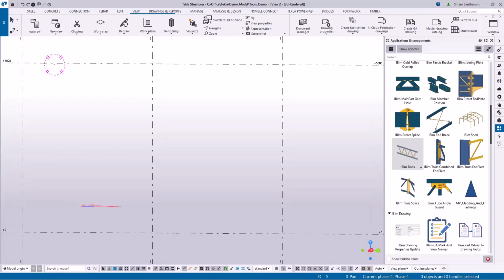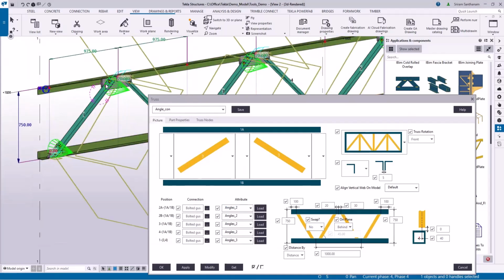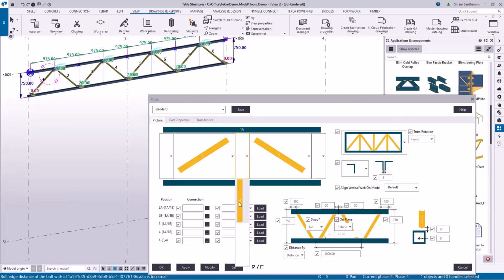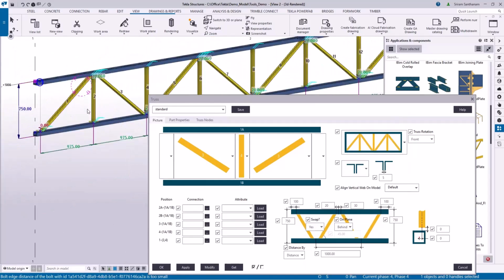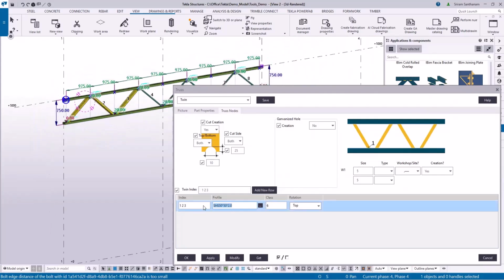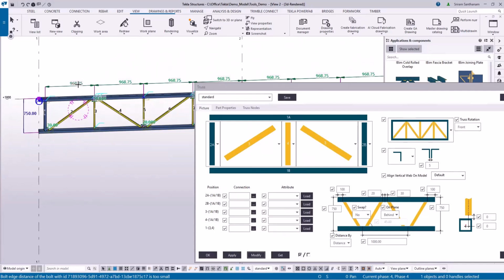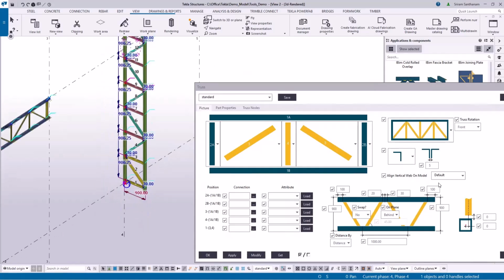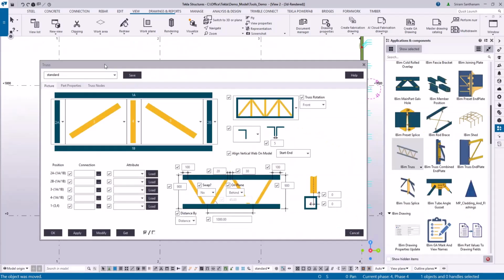Tekla Open API :Truss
Purpose :
This Truss Component tool is built for detailers who need to generate trusses quickly without rebuilding connection settings every time. Once your settings are saved, the entire truss is created with just two clicks.

Description:
Generates trusses instantly using two picked points in any direction, eliminating the need to manually position and align members every time
Saves settings so every subsequent truss is a two click process, cutting setup time significantly on repetitive truss configurations.

Adjustable diagonal and vertical member connections with cuts and galvanisation holes built in, covering real world fabrication requirements without leaving the tool.

Direct modification of member spacing, rotation, and first and last member positions without rebuilding from scratch.

Turn off diagonal members instantly to convert a truss into a frame, making it suitable for warehouses, sheds, mezzanines, and open frame structures within the same component.

Supports truss creation in any direction and orientation, giving full flexibility for complex structural layouts and precise alignment.

Handles diverse structural designs from standard trusses to open frames, removing the need for multiple components to cover different scenarios